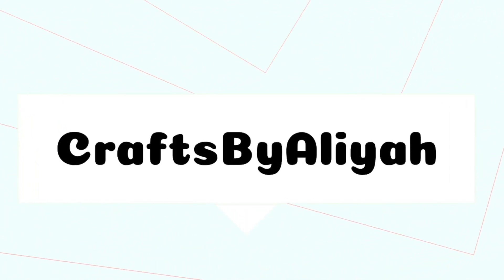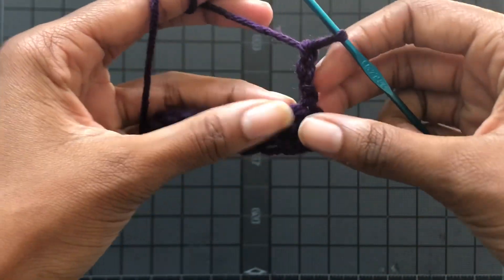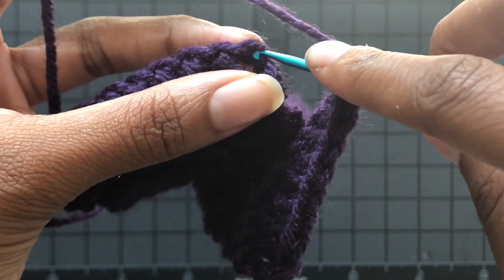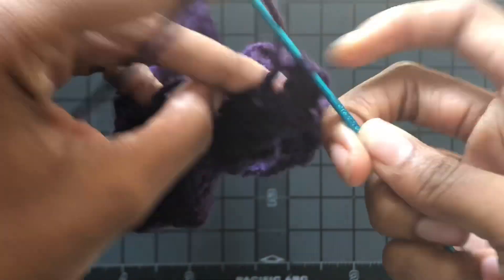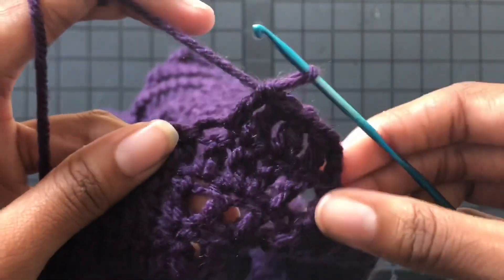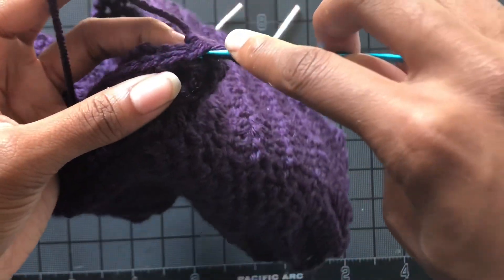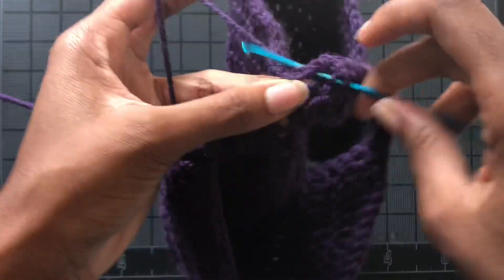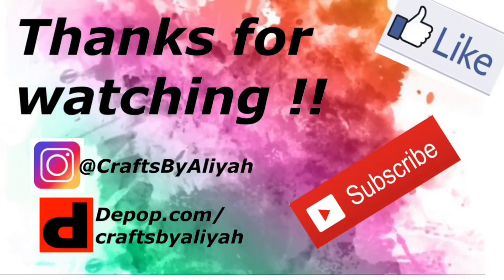Crochet Short Set Tutorial (Part 2): Easy Crochet Shorts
Hello ! Welcome to Part 2 of this super easy crochet Short Set tutorial ! These shorts are super simple that a believe a beginner wouldn’t have to much trouble with it as it only requires using double crochet !

Yarn Used: I Love This Yarn: Purple (Hobby Lobby)

Hook Used: 2.75mm Hook

Other Materials: Scissors

Byeeeeeee!